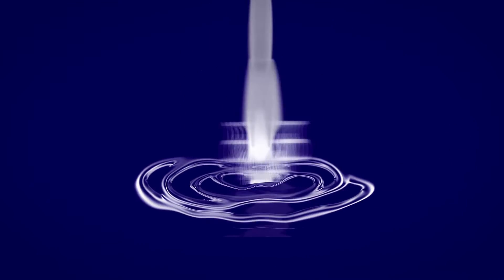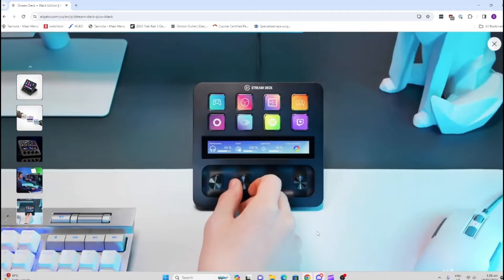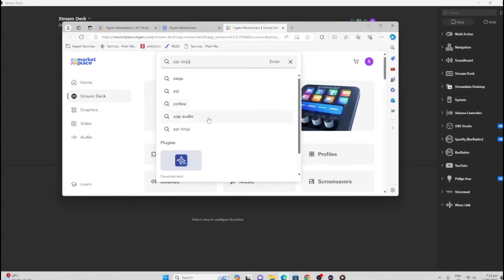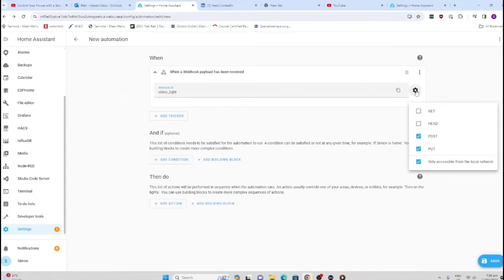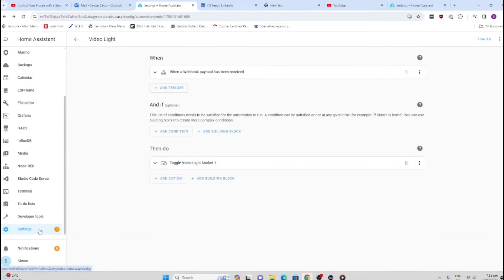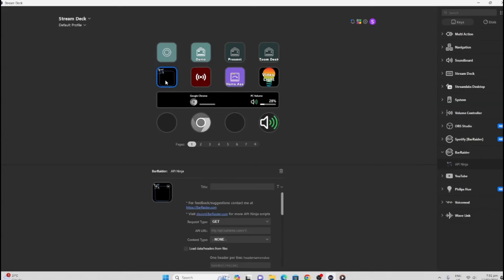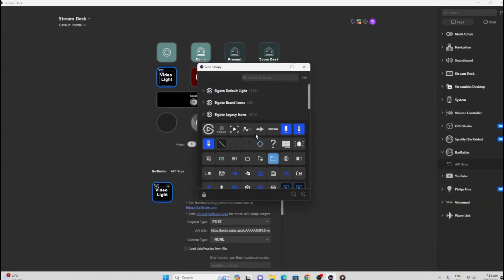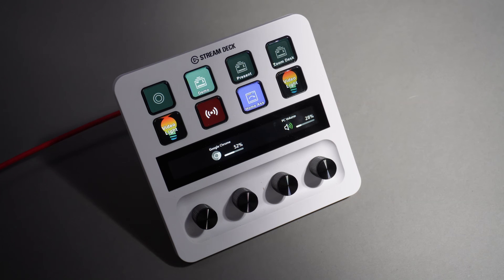How to control your Home Assistant devices with Stream Deck!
Stream Deck Plus

My gear:
Rode Wireless Go Mic